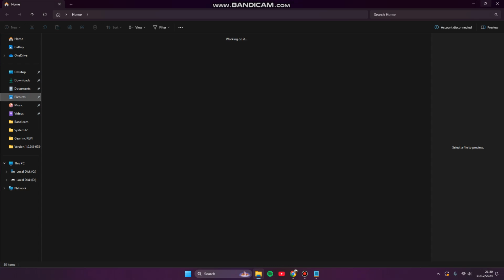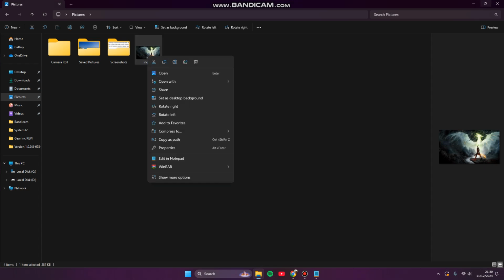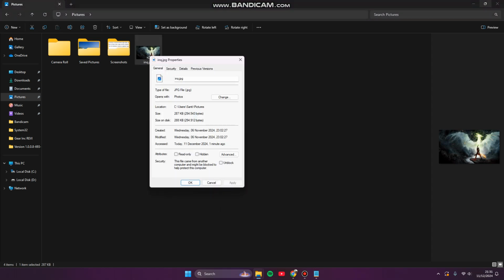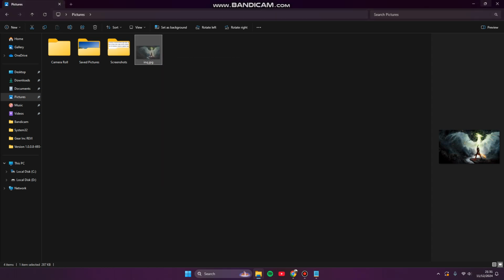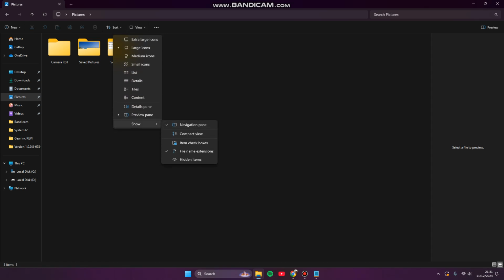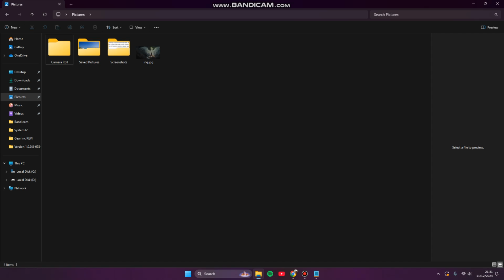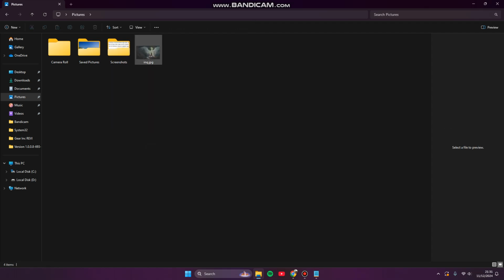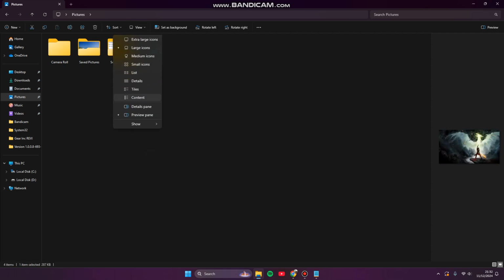❤️ STEPS: How To Show & Hide Videos, Files & Pictures In Windows 11 | English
How To Show & Hide Videos, Files & Pictures In Windows 11 | English.